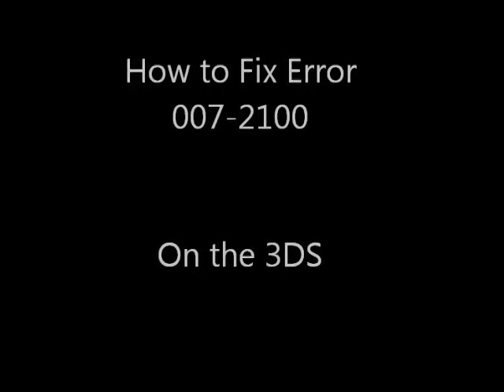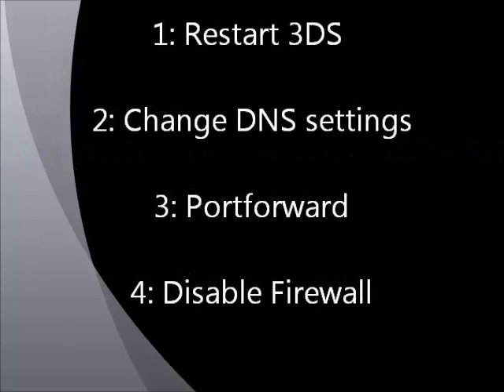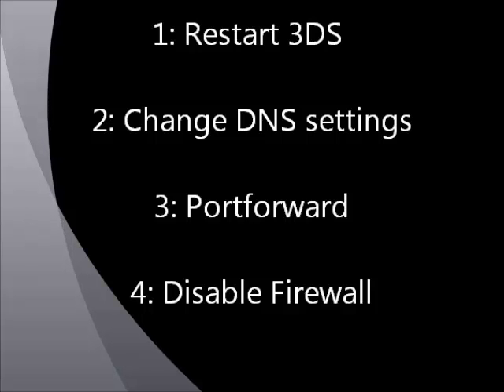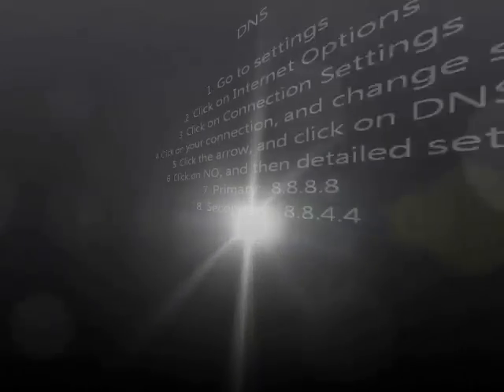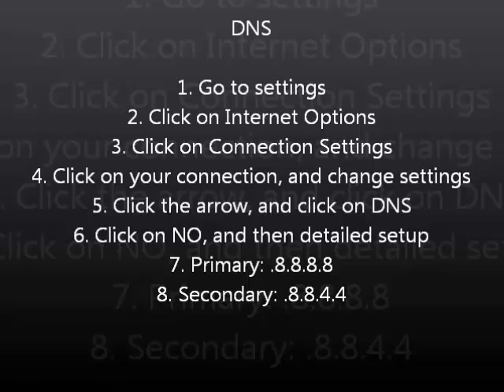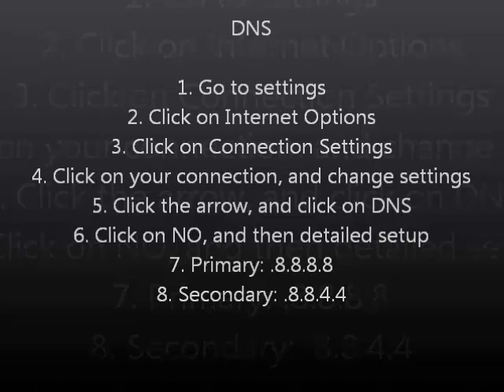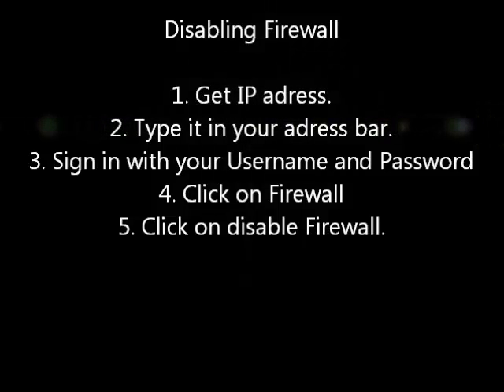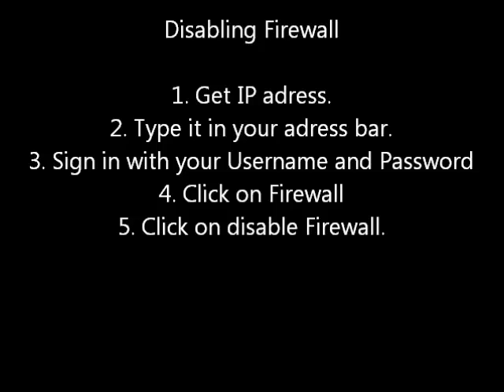How to Fix 3DS Error Code 007-2100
A tutorial on how to fix the annoying 007-2100 error when connecting to the e-shop.